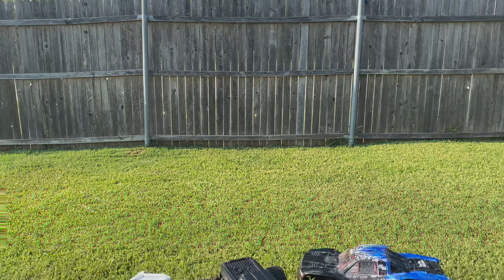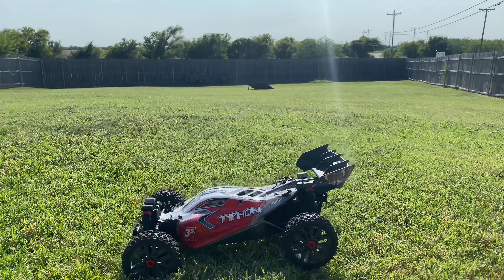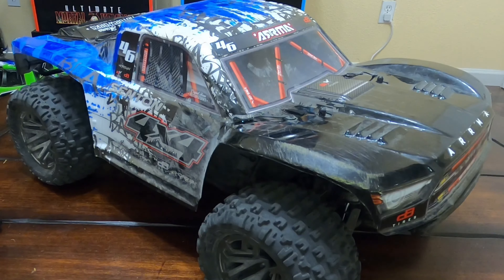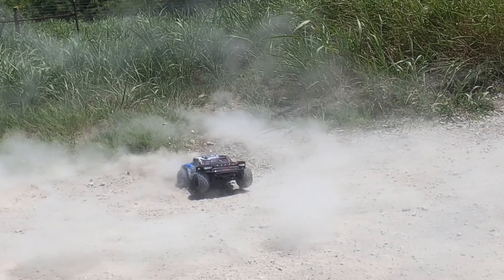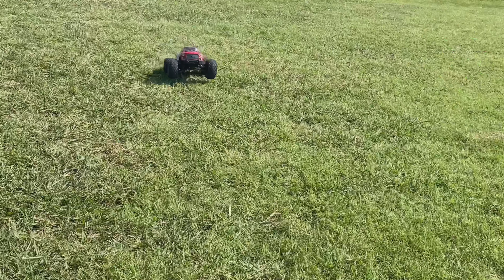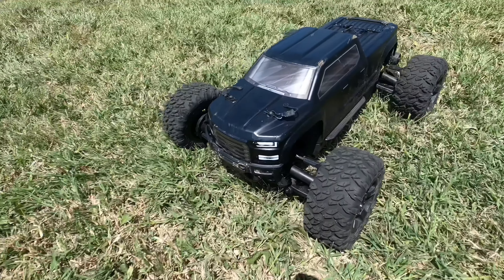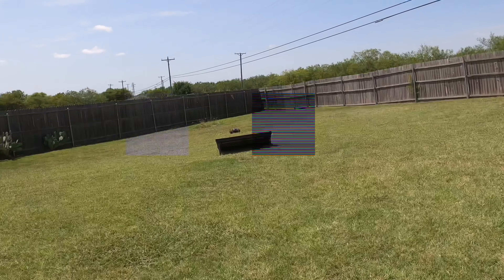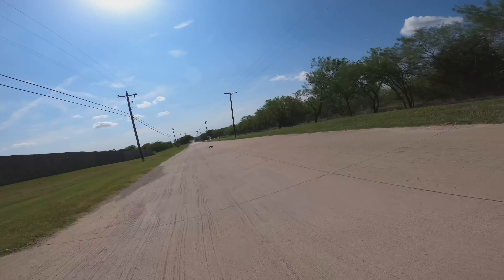Arrma | 3s Collection | Bash!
We bash them all! A quick montage of the Arrma 3s line in action! Let’s see what they can do!

Song: Cyberpunk

Artist: Montee